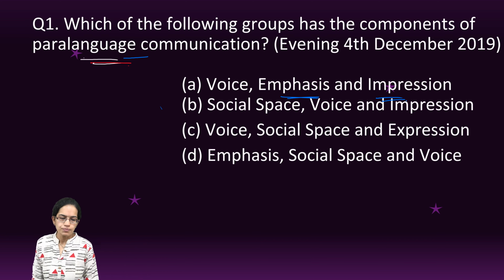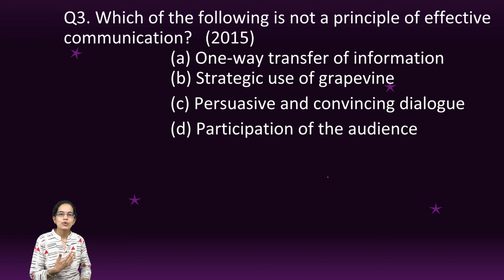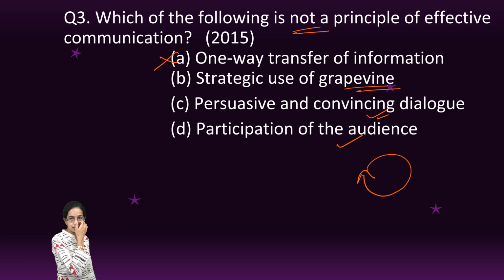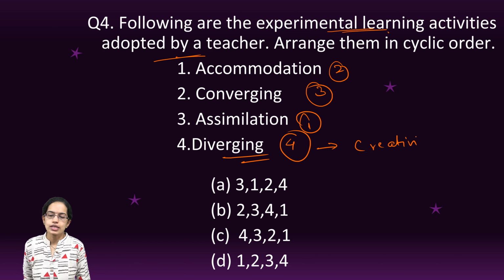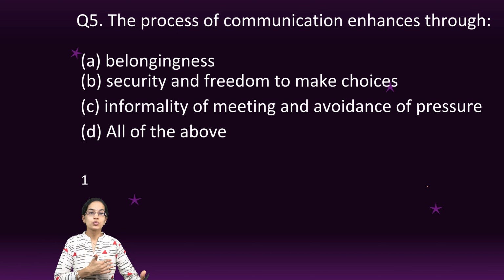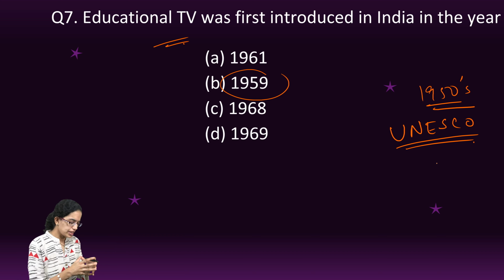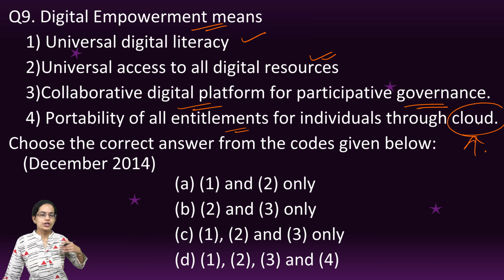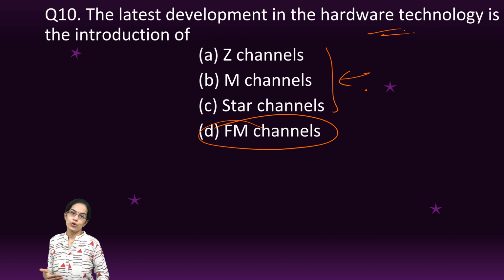Communication, Means of Communication, Mass Communication - NET Paper 1 (Concepts - 2020 Exam)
Q1. Which of the following groups has the components of paralanguage communication? (Evening 4th December 2019)

                                   (a) Voice, Emphasis and Impression
                                   (b) Social Space, Voice and Impression
                                   (d) Emphasis, Social Space and Voice
Q4. Following are the experimental learning activities adopted by a teacher. Arrange them in cyclic order.
                     1. Accommodation
                     2. Converging
                     3. Assimilation
                     4.Diverging

                              (a) 3,1,2,4
                              (b) 2,3,4,1
                              (d) 1,2,3,4

Q5. The process of communication enhances through:

 (a) belongingness
 (b) security and freedom to make choices

1
Q6. Dada Saheb Phalke Award for 2013 has been conferred to (June 2014)

                             (a) Karan Johar
                             (b) Amir Khan
                             (d) Gulzar

Q7. Educational TV was first introduced in India in the year

                                    (a) 1961
                                    (b) 1959
                                    (d) 1969

Q8. The grains that appear on television set when operated are also referred to as (June 2014)

                   (a) sparks
                   (b) green dots
                   (d) rain drops

Q9. Digital Empowerment means
    1) Universal digital literacy
    2)Universal access to all digital resources
    3)Collaborative digital platform for participative governance.
    4) Portability of all entitlements for individuals through cloud.
Choose the correct answer from the codes given below: (December 2014)
                                        (b) (2) and (3) only
                                        (d) (1), (2), (3) and (4)

Q10. The latest development in the hardware technology is the introduction of
                                    (a) Z channels
                                    (b) M channels
                                    (d) FM channels

0:00 Practice Questions - NTA NET Paper 1 Communication, Means of Communications & Mass Communication
0:25 Q1. Which of the following groups has the components of paralanguage communication? (Evening 4th December 2019)
1:47 Q2. In circular communication, encoder becomes a decoder when there is (June 2014)
2:38 (a) One-way transfer of information (b) Strategic use of grapevine (c) Persuasive and convincing dialogue (d) Participation of the audience
4:46 Following are the experimental learning activities adopted by a teacher. Arrange them in cyclic order.
5:45 The process of communication enhances through: (a) belongingness (b) security and freedom to make choices (c) informality of meeting and avoidance of pressure (d) All of the above
6:56 Dada Saheb Phalke Award for 2013 has been conferred to (June 2014)
7:36 Educational TV was first introduced in India in the year
8:45 The grains that appear on television set when operated are also referred to as (June 2014)
9:23 Digital Empowerment means 1 Universal digital literacy 2 Universal access to all digital resources 3 Collaborative digital platform for participative governance. 4 Portability of all entitlements for individuals through cloud. Choose the correct answer from the codes given below: (December 2014) (a) (1) and (2) only (b) (2) and (3) only (c) (1), (2) and (3) only (d) (1), (2), (3) and (4)
10:18 The latest development in the hardware technology is the introduction of (a) Z channels (b) M channels (c) Star channels (d) FM channels